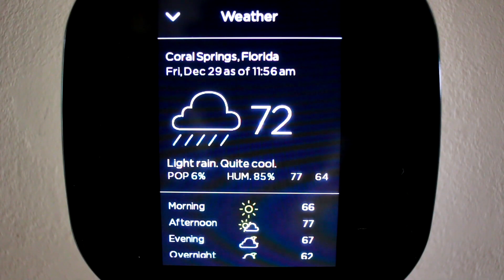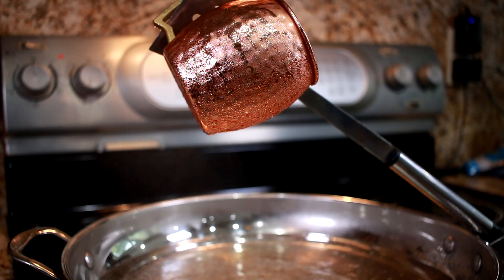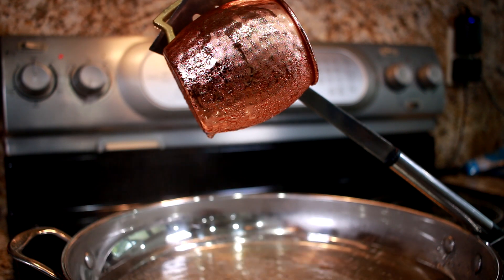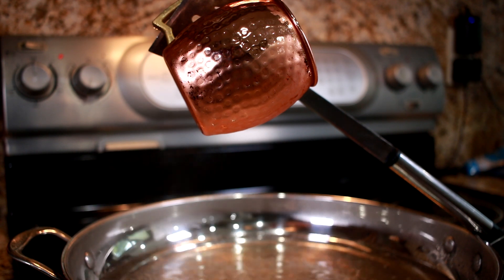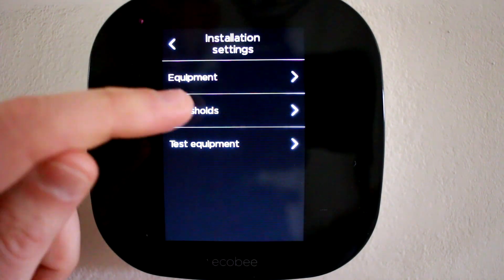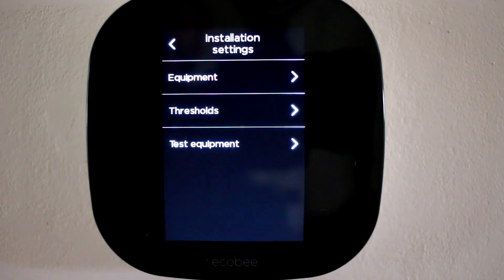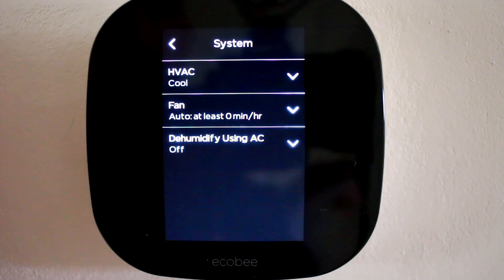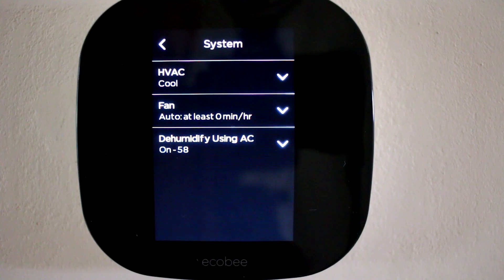Ecobee humidity control setting thermostat tutorial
In this ecobee tutorial I’ll show you how to set an ecobee smart thermostat to reduce indoor humidity using just your air conditioner.
In Florida and other areas with lots of outdoor humidity keeping the indoor humidity under control helps keep you cool and comfortable. Your central air conditioner acts as a dehumidifier when the warm humid air passes over the fins of your evaporator coils. The colder air cannot hold the same amount of moisture and it turns into condensation that collects into water droplets on the evaporator which is then carried out of your house along the condensation drain tube. This reduces the humidity or moisture in the air of your house making it feel cooler and comfortable.